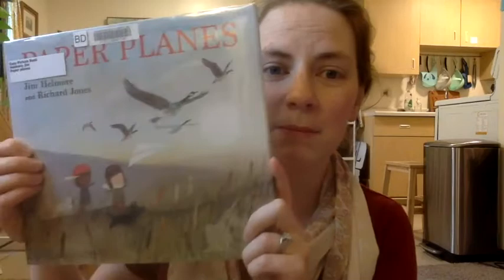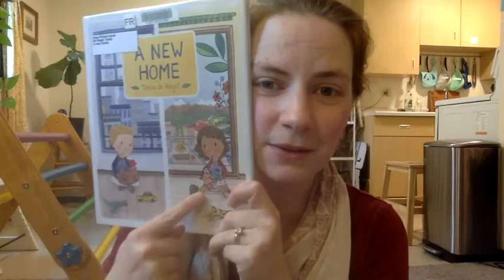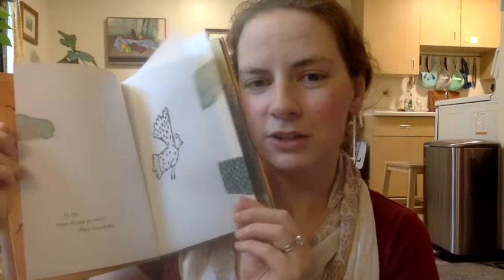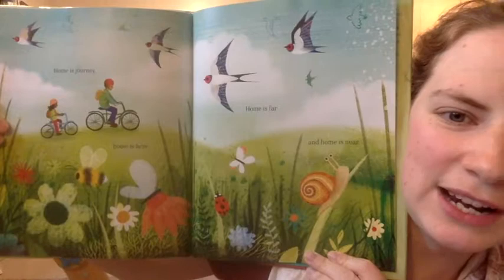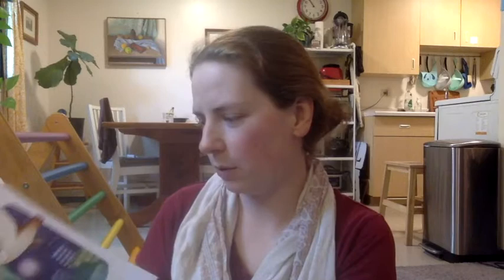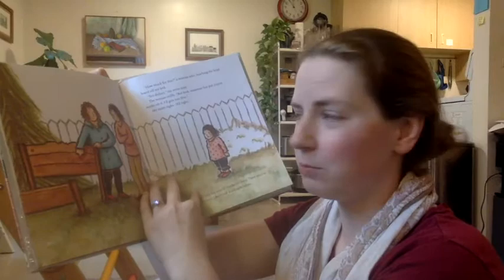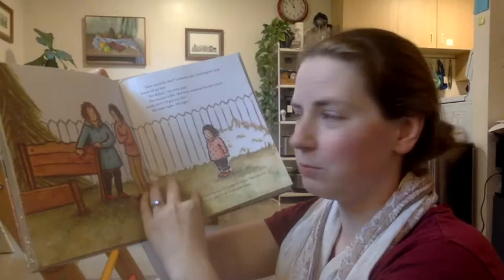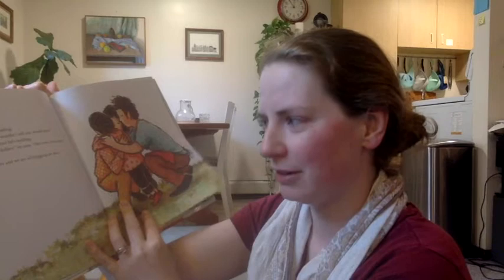Picture Books about Moving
An unscripted video with mini reviews of picture books about moving for kids. Includes the word "tender" and some teary moments. First some brief overviews, and then a little more detail on the final four books.

Strong books about moving:
Finding Home by Estelí Meza
Lenny and Lucy by Philip C. Stead, Illustrated by Erin E. Stead
The Snow Lion by Jim Helmore and Richard Jones
Paper Planes by Jim Helmore and Richard Jones
Mabel and Sam at Home by Linda Urban, Illustrated by Hadley Hooper
A New Home by Tania de Regil
Ten Beautiful Things by Molly Beth Griffin, Illustrated by Maribel Lechuga
Things that Go Away by Beatrice Alemagna

Four favorites:
Home Is... by Hannah Barnaby, Illustrated by Frann Preston-Gannon
Bad Bye, Good Bye, by Deborah Underwood, illustrated by Jonathan Bean
Yard Sale by Eva Bunting, illustrated by Lauren Castillo
Bitter ad Sweet by Sandra V. Feder, illustrated by Kyrsten Brooker